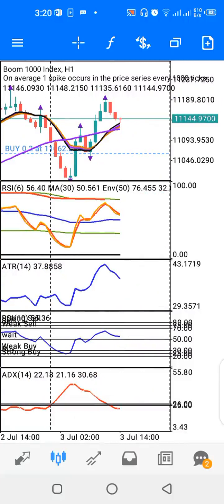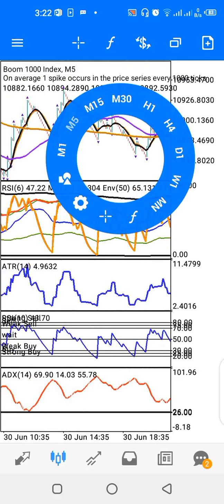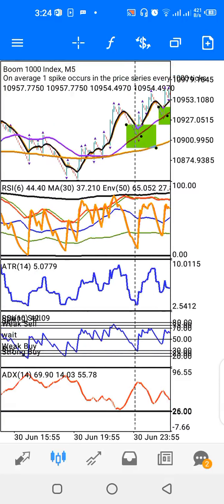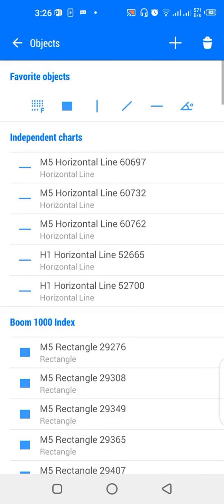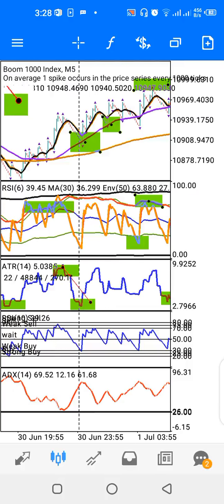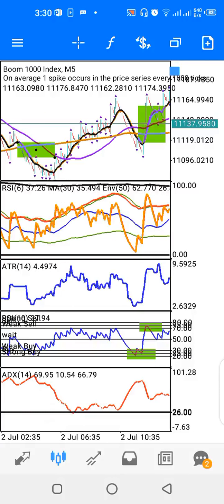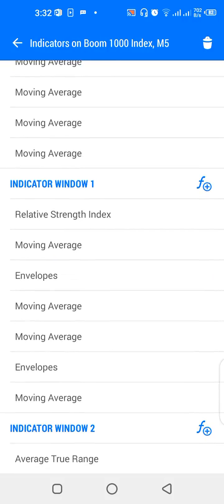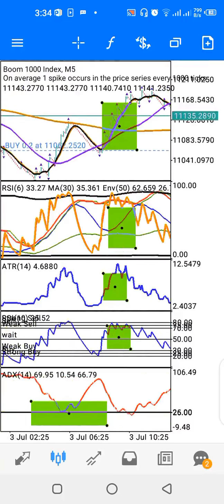90% Accurate **Boom 1000 Index Strategy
This amazing video will show you how to trade Boom 1000 Index with some Meta Trader 5 indicators.